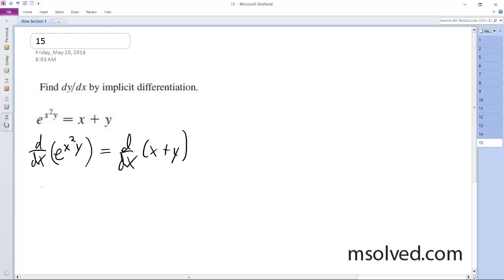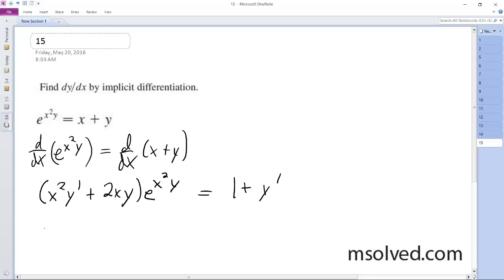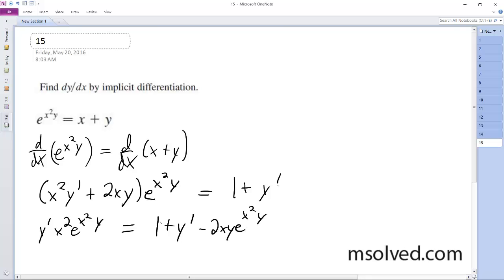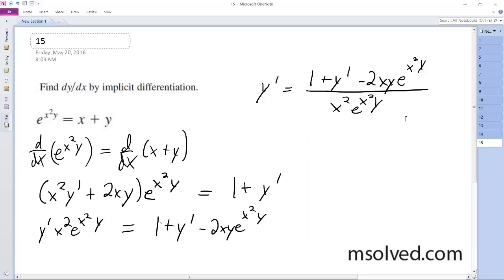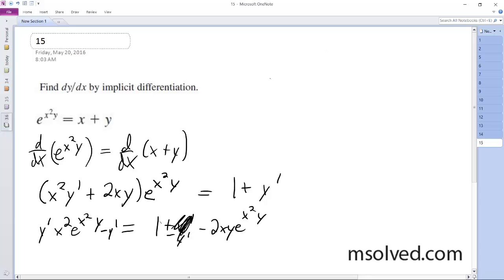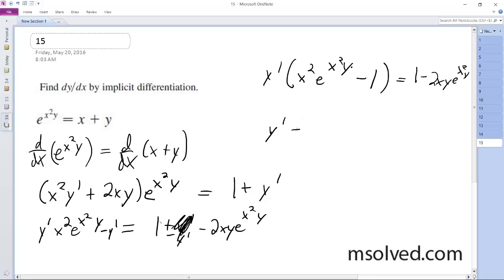e^(x^2*y) = x + y, Find dy/dx by implicit differentiation